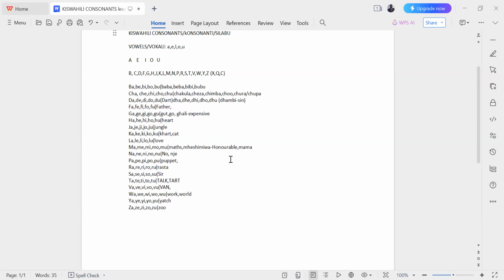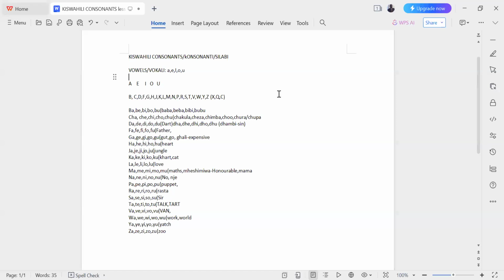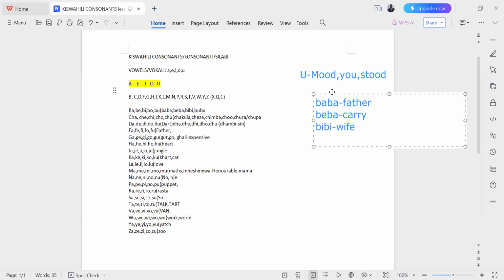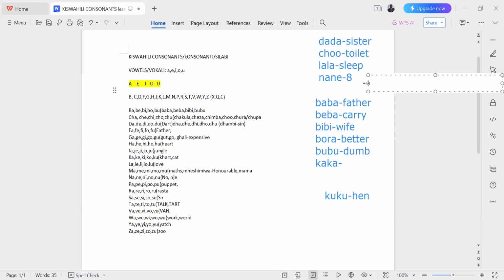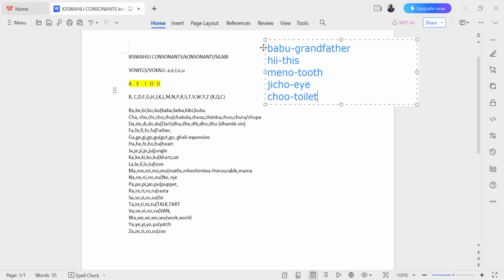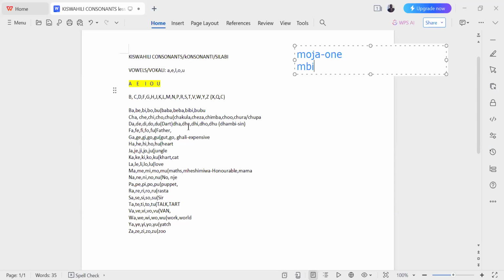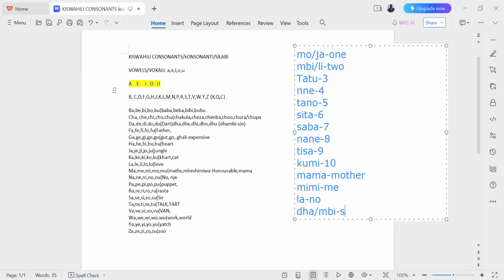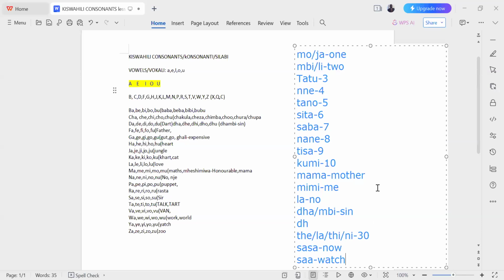CSG SWAHILI CLASS,LESSON 4: Swahili syllable/Silabi